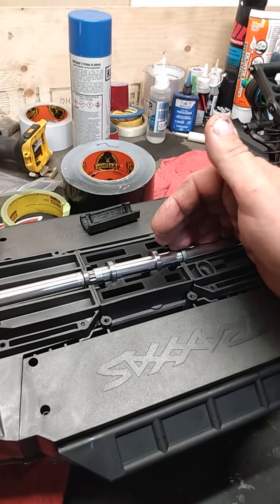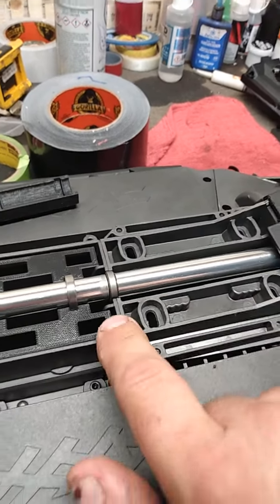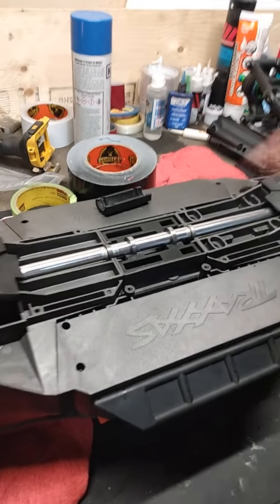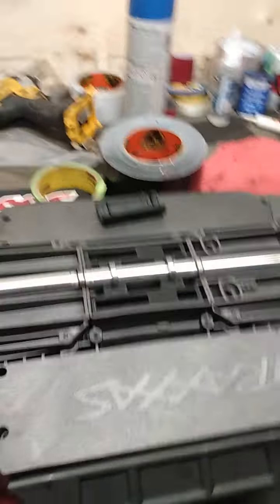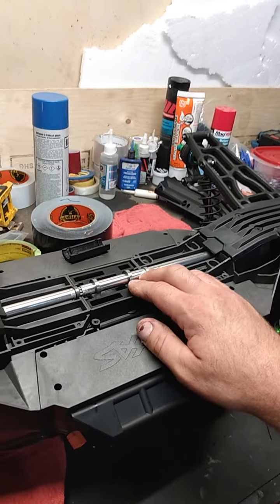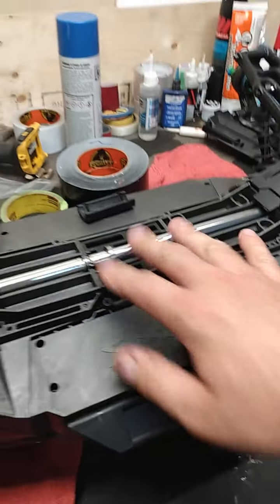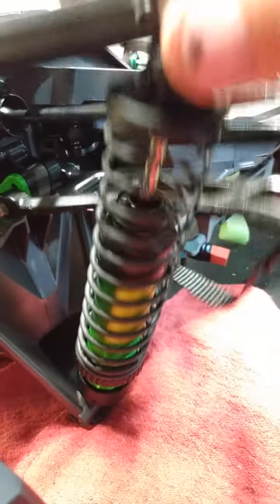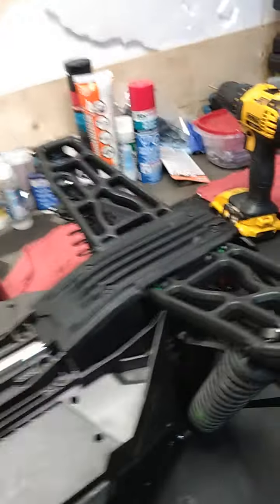x Maxx center drive shaft mod